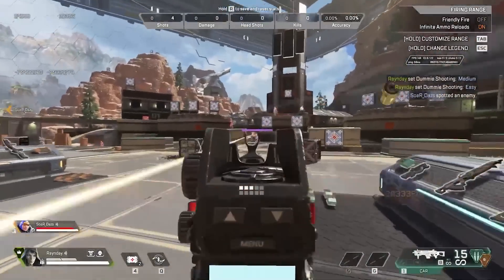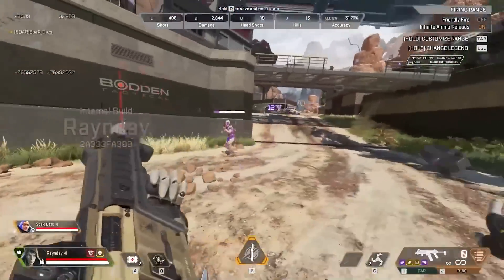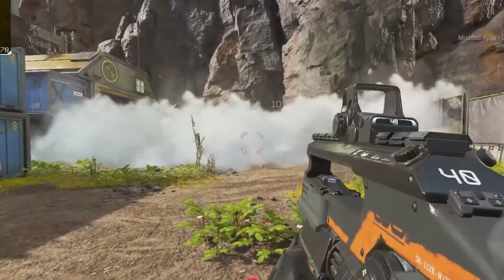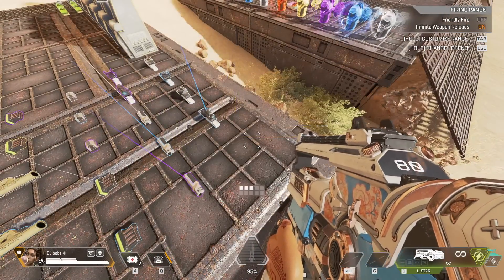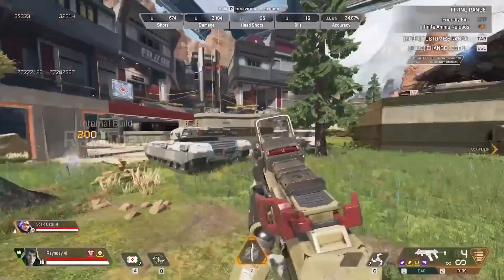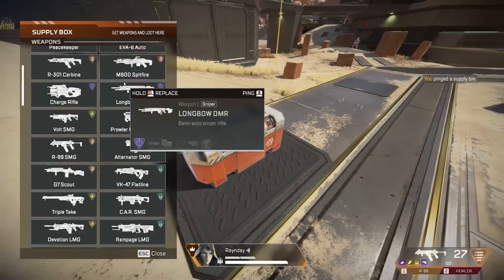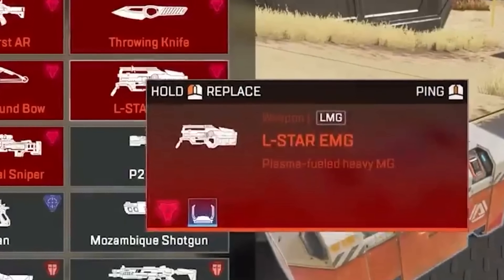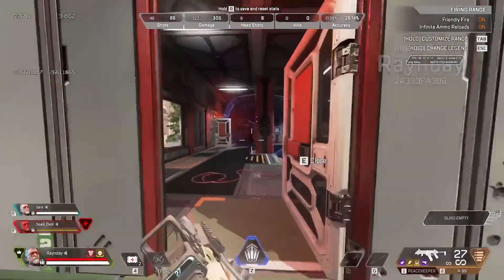This Sad News Was Just Revealed!